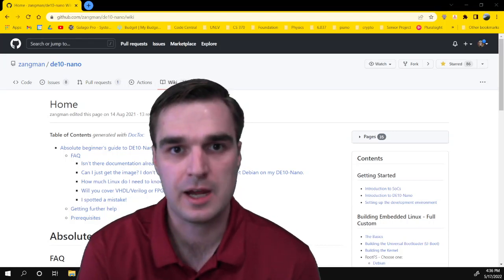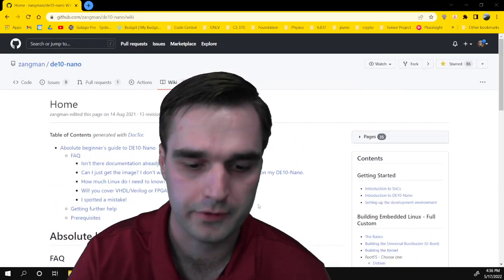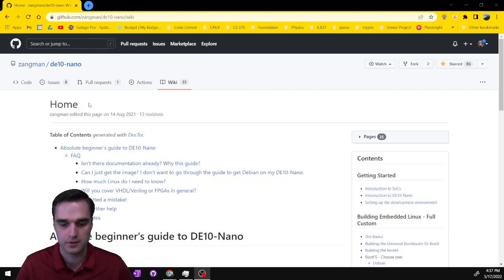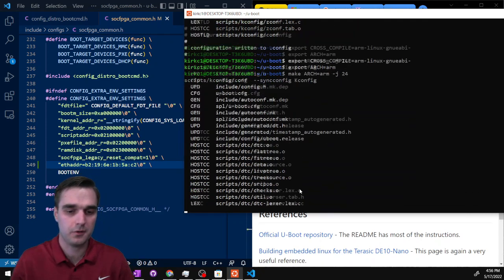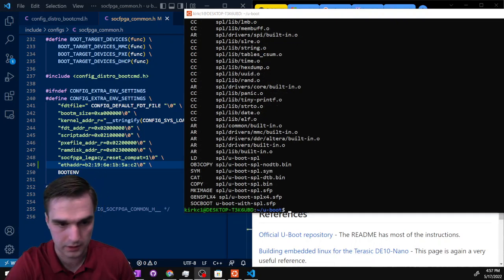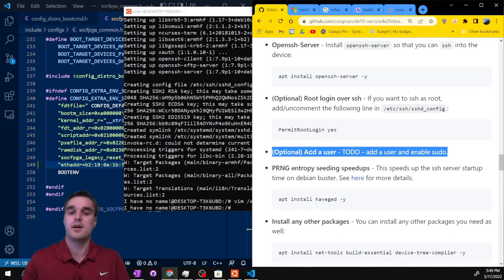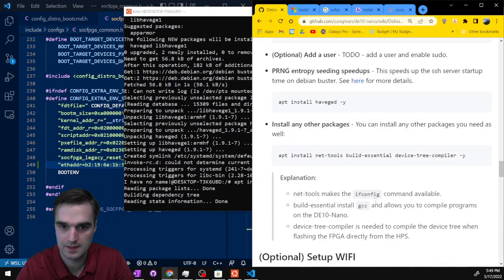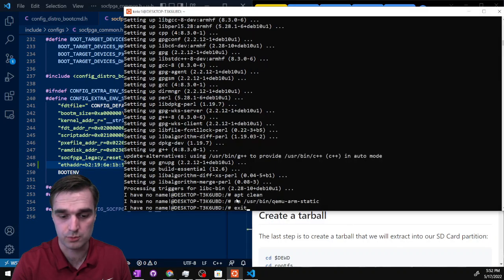Building Embedded Linux - DE10-Nano Projects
Learn how to build Embedded Linux from scratch for the DE10-Nano.